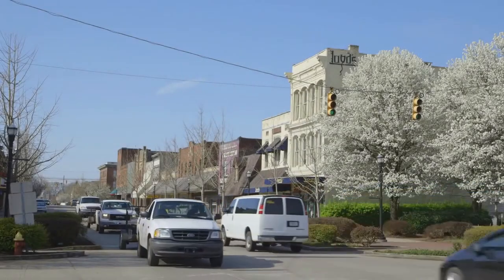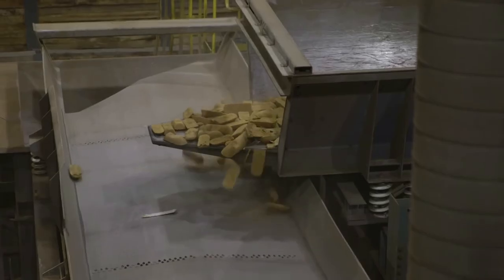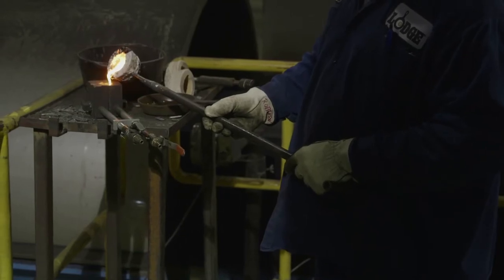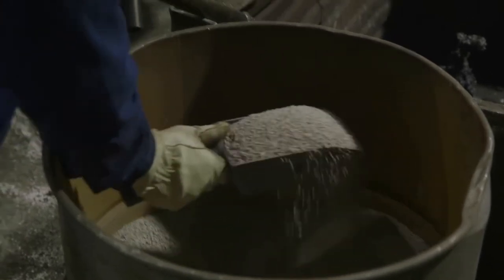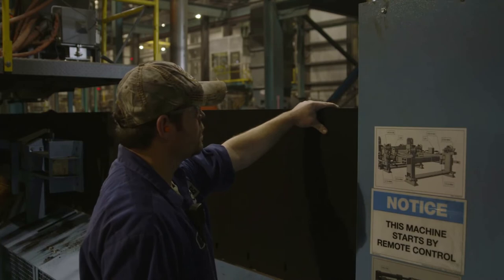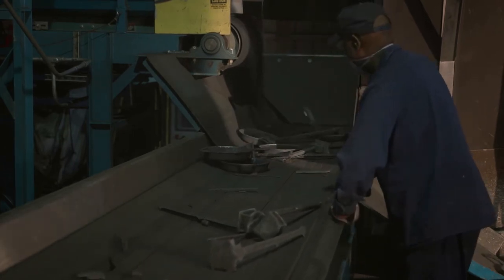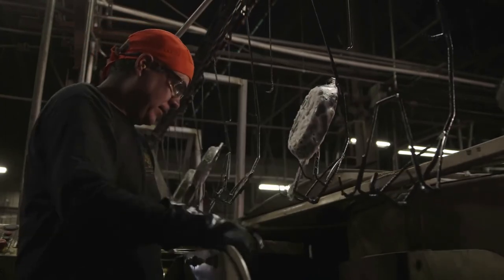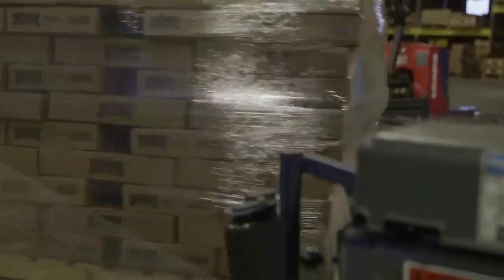The Official Lodge Cast Iron Foundry Tour - Extended Version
The Official Lodge Cast Iron Foundry Tour